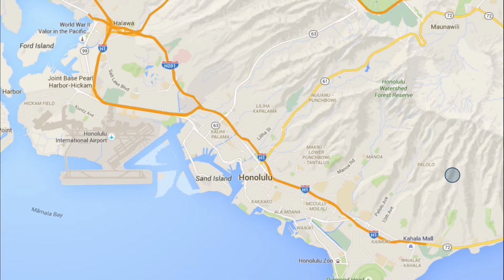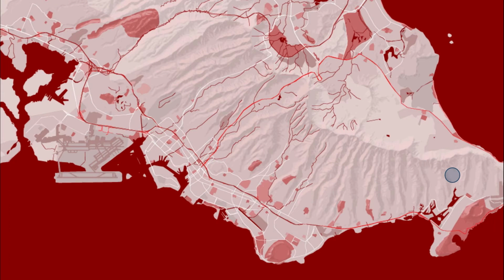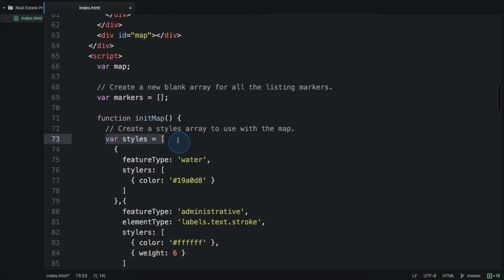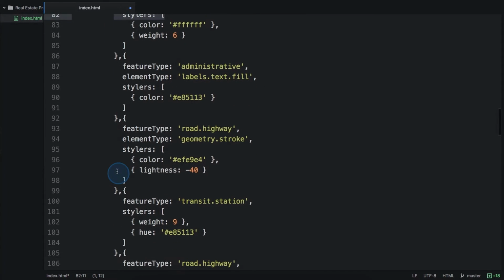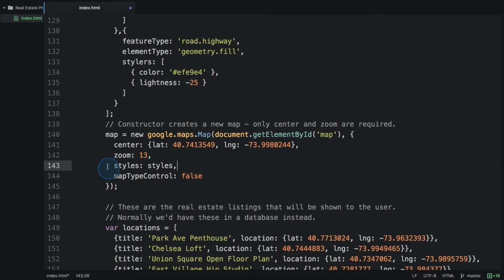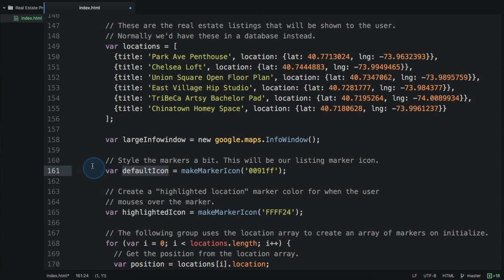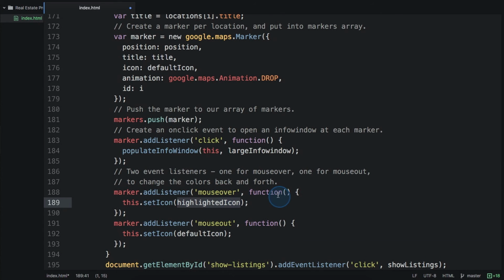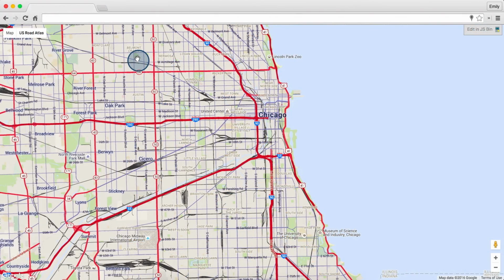Sendo Elegante V3